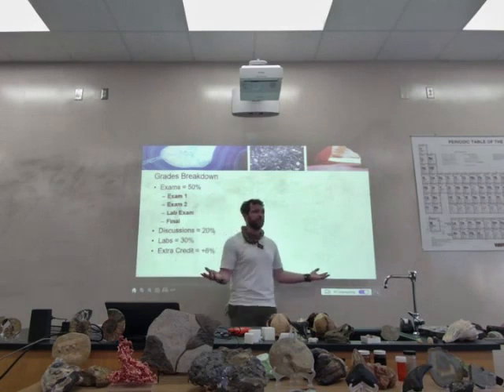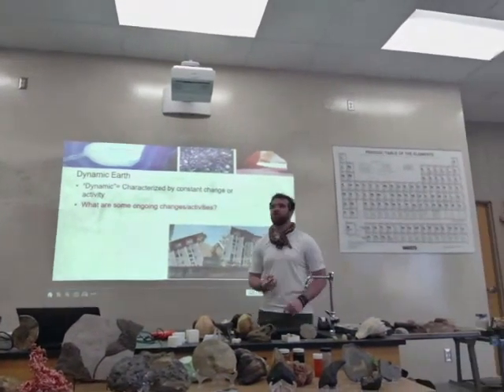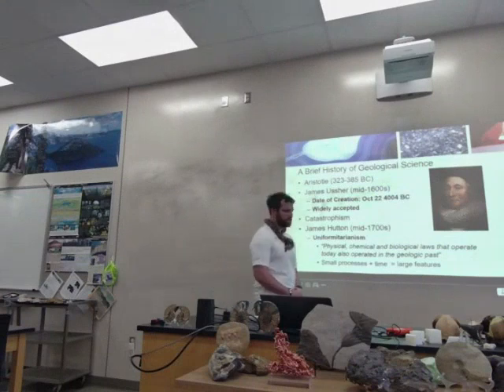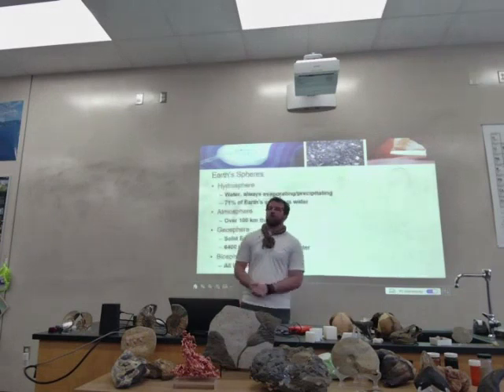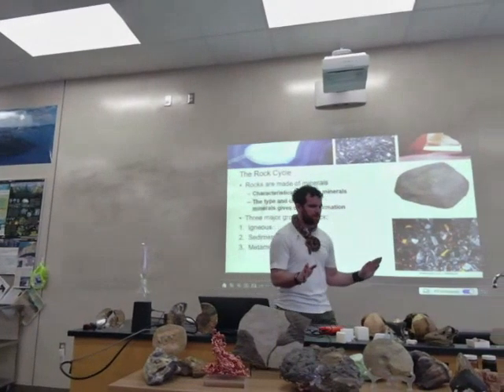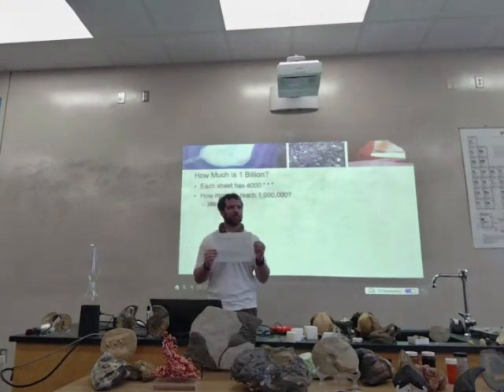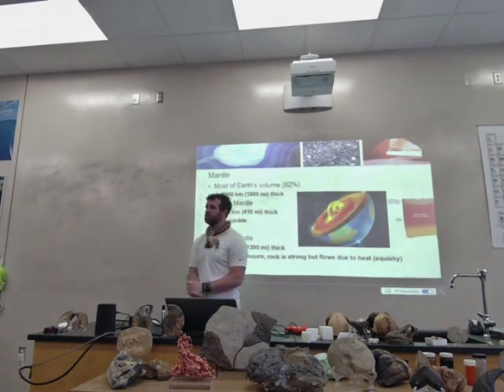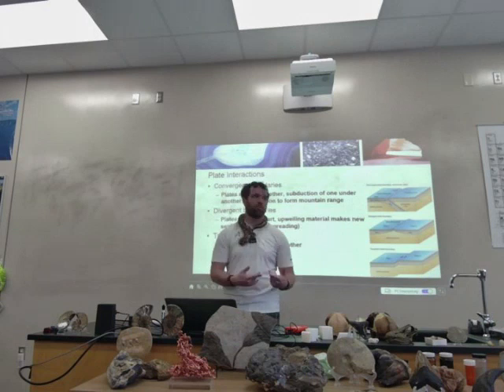1403 Lecture 1